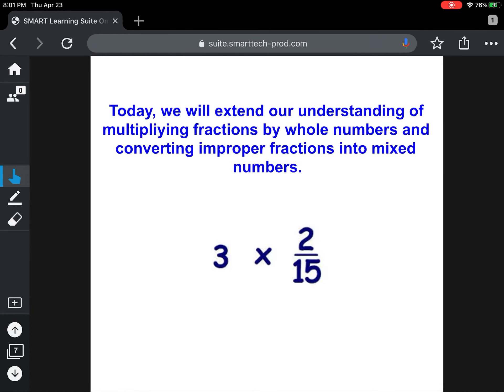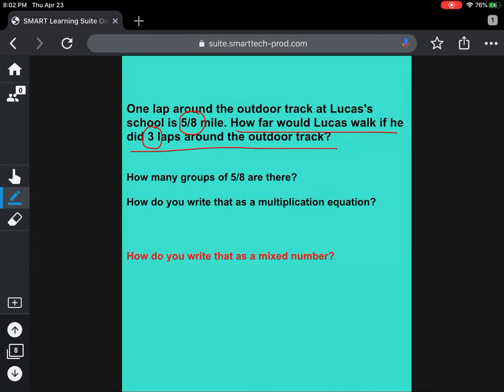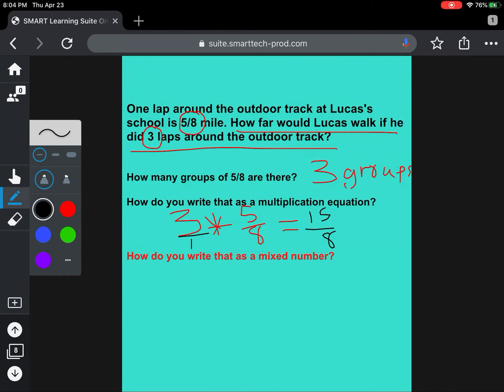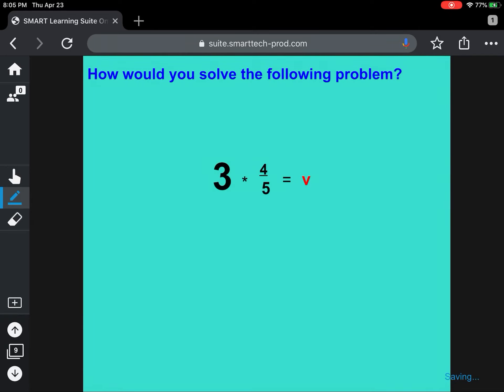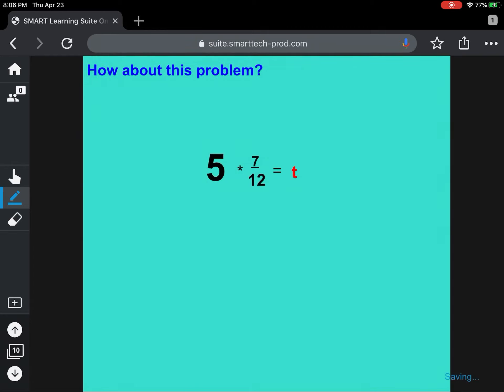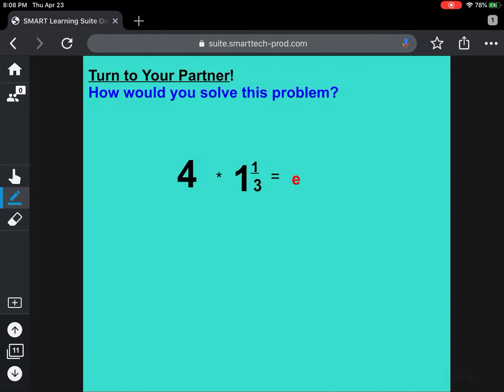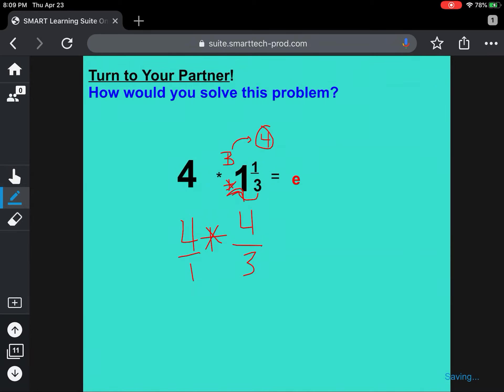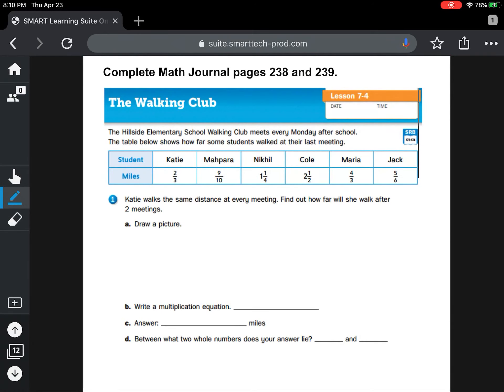Math Lesson 7-4 Part 2